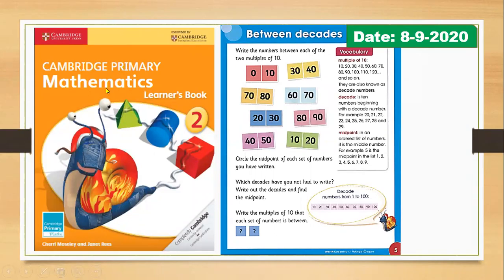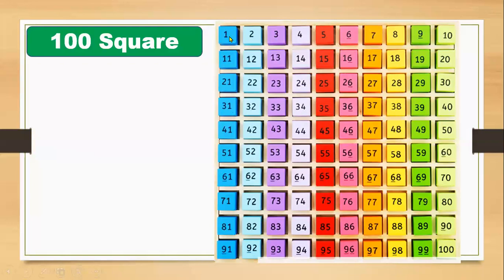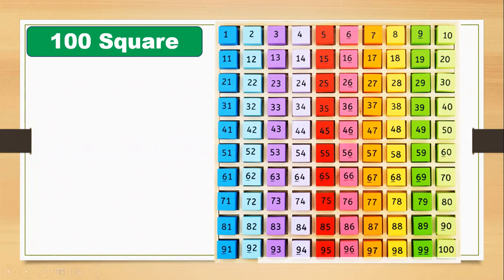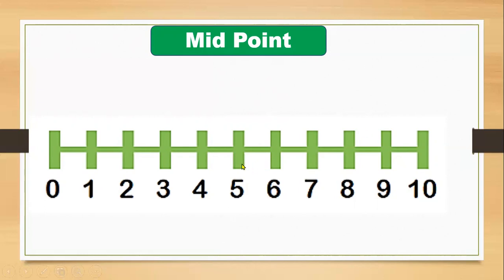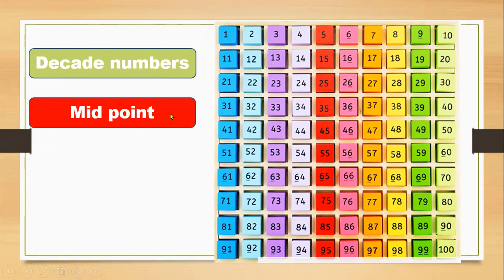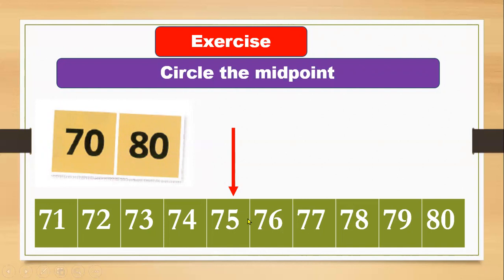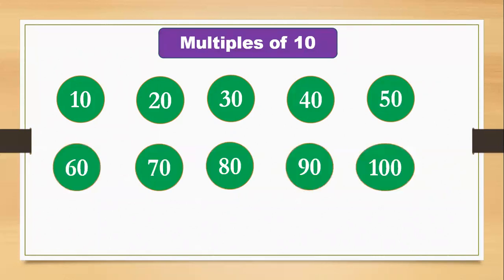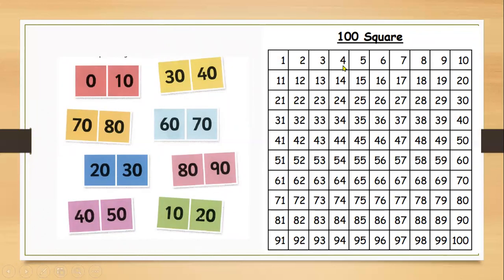Math Grade 2A (8-9-2020)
Unit 1A: Decade numbers